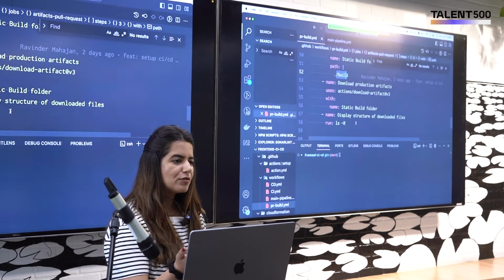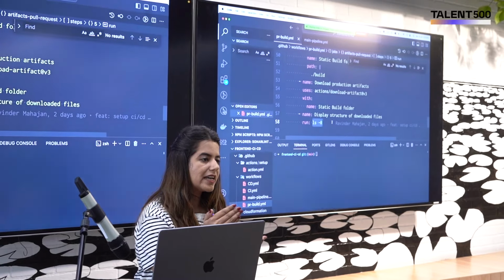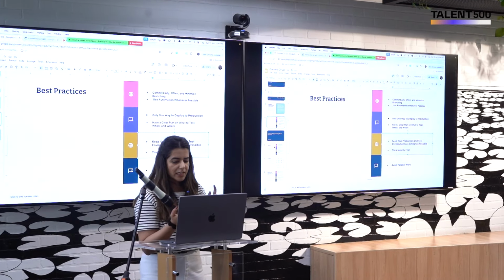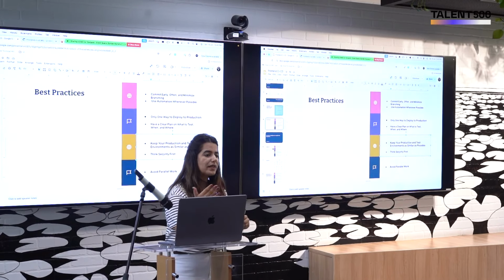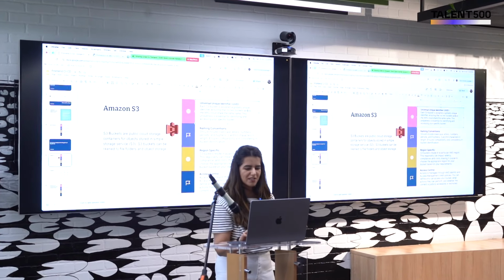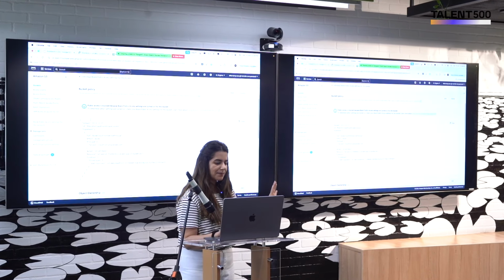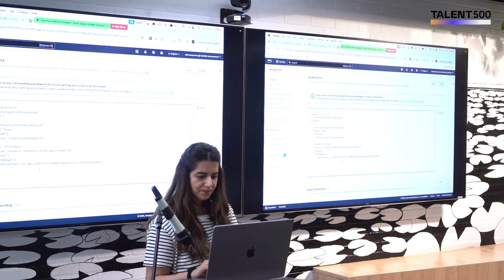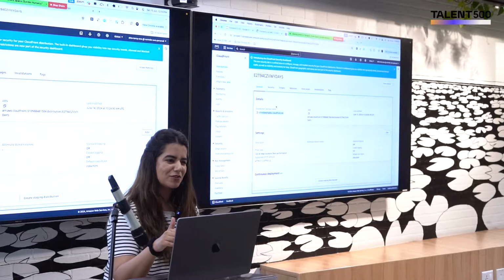Automating Deployments with CI/CD: Moving Source Code to Production | Ekta Sahani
Learn the ins and outs of automating deployments and moving source code to production using CI/CD practices. In this insightful session, Ekta Sahani, a seasoned UI Developer at ThoughtWorks, walks you through the key concepts and tools needed to streamline your deployment process.

🚀 What You'll Learn:

Understanding Continuous Integration and Continuous Deployment (CI/CD)
Tools and best practices for automating code deployments
Tips for a smooth transition from development to production

👩‍💻 About the Speaker:
Ekta Sahani is a UI Developer at ThoughtWorks with extensive experience in modern web development practices and deployment automation.